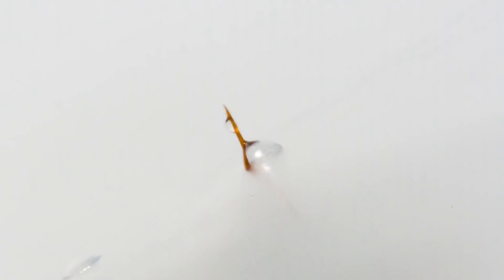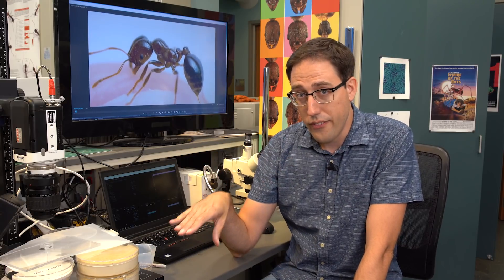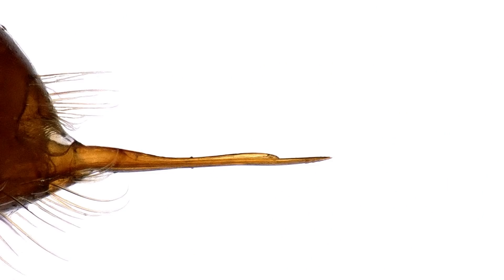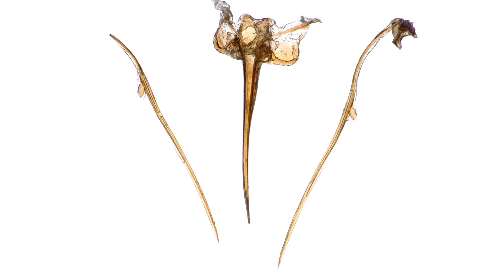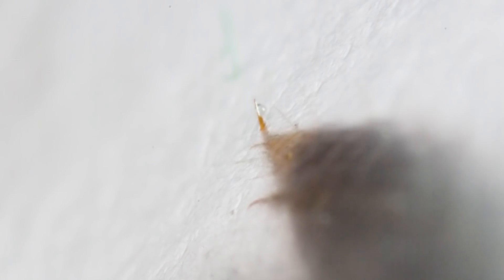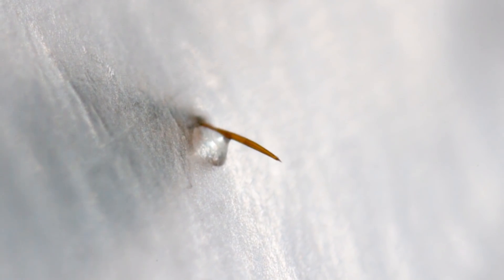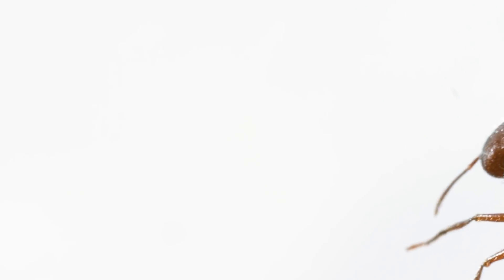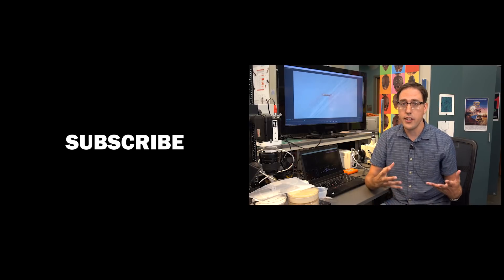Venom Injection: How Ant Stingers Work!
Ant venom delivery captured, for the first time, in slow-motion (1,000fps) & up-close video. The ants (and stingers) featured in this video are the Florida harvester ant Pogonomyrmex badius and the trap-jaw ant Odontomachus ruginodis.

Filmed by Adrian Smith in the Evolutionary Biology & Behavior Research Lab at the North Carolina Museum of Natural Sciences